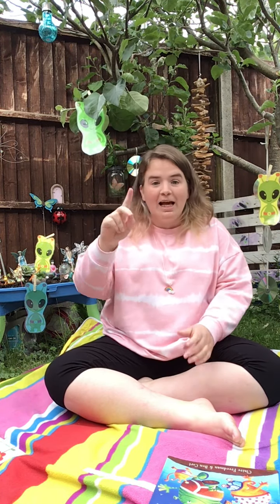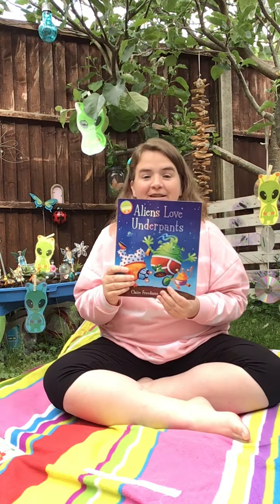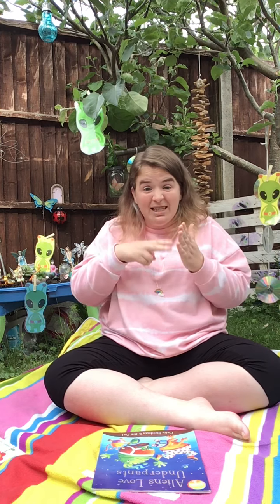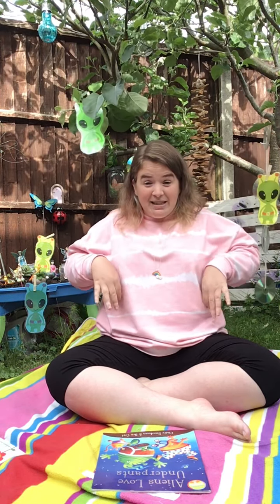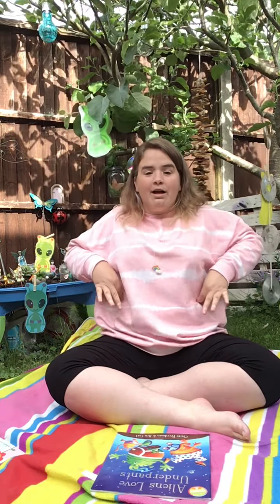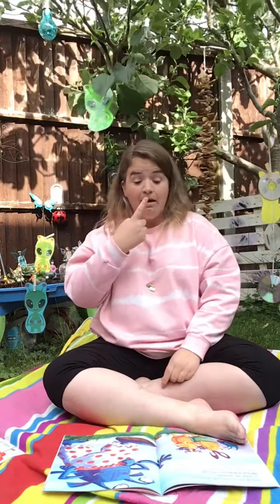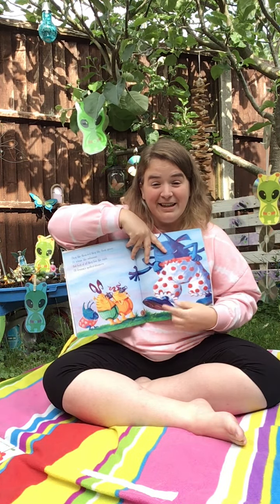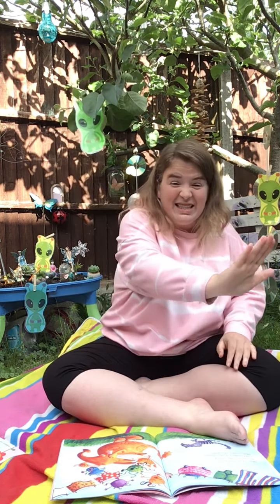Aliens Love Underpants! (Signed story) - BSL signs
This video was put together with the idea of entertaining children in the local area during the Corona Virus lockdown in the UK in May 2020.

Please feel free to take, share and enjoy!

I have used my voice as well as signs from BSL.